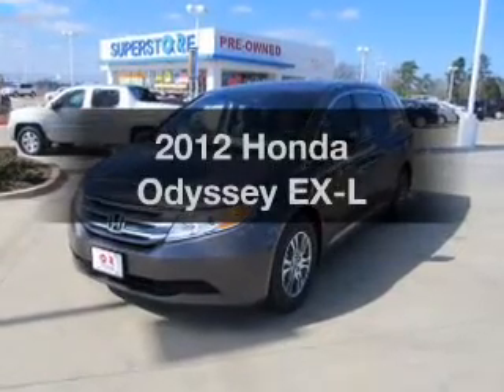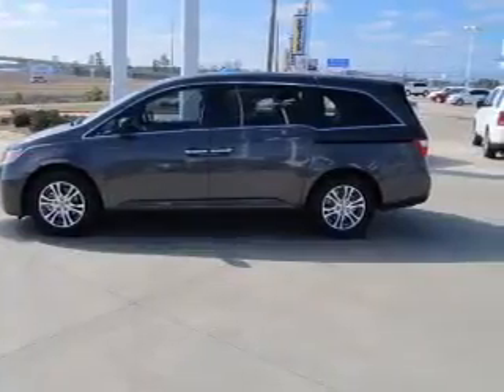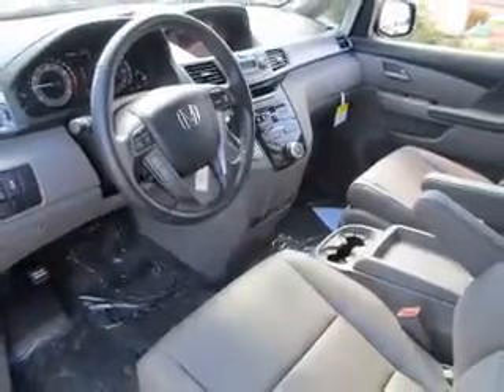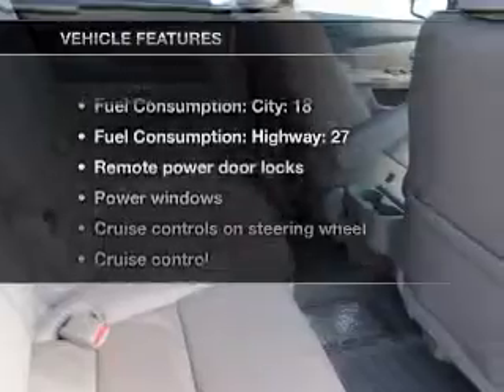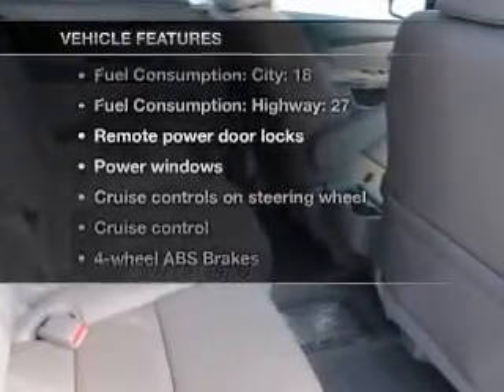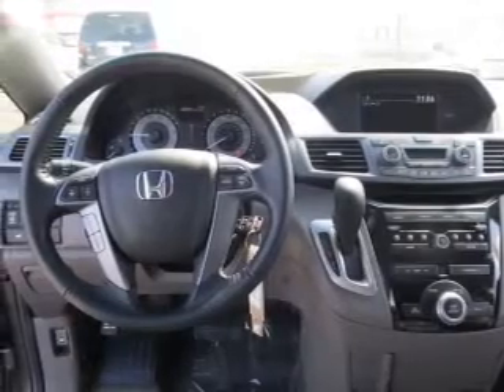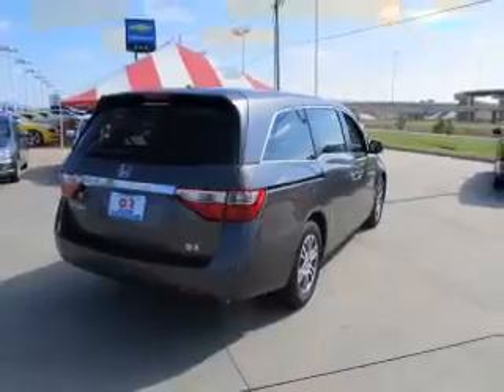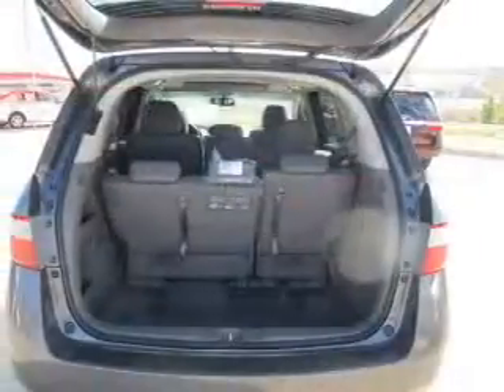2012 Honda Odyssey - Texarkana TX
Year: 2012
Make: Honda
Model: Odyssey
Trim: EX-L
Engine: 3.5 liter 6 cylinder 24 valve
Transmission: 5-Speed Automatic
Color: Smoky Topaz Metallic
Mileage: 0
Address:
4602 St. Micheal Dr.